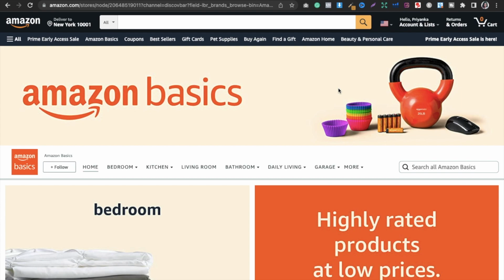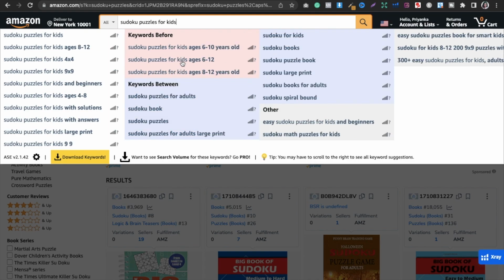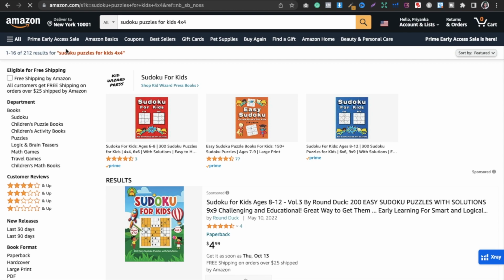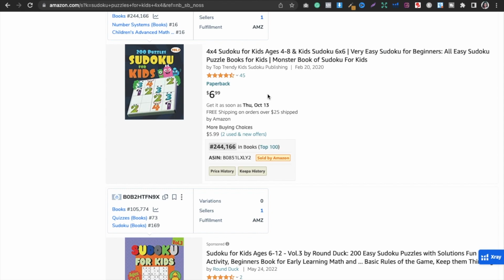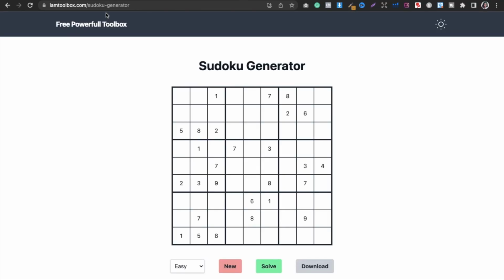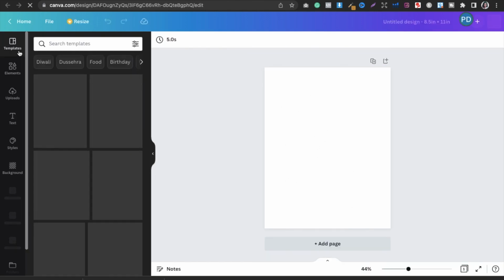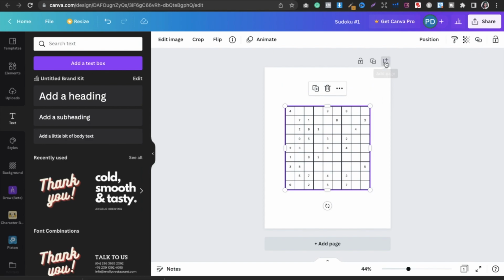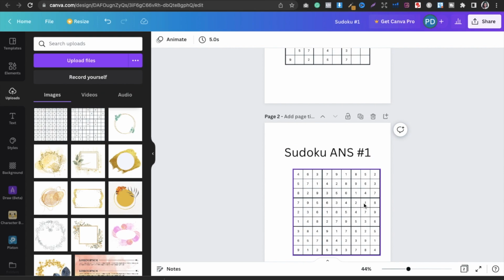[ENGLISH] FREE Sudoku KDP Interior: Earn $2500/Month Online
Priyanka's Shop to download Notebook Interior (Black Lined)+ Cover:
Making KDP crossword puzzles for FREE is a great way to earn $2500/month online! In this video, I'll show you how to make KDP crossword puzzles for free, and how to generate income from them using Amazon's KDP platform.